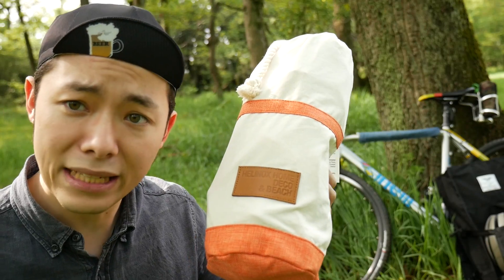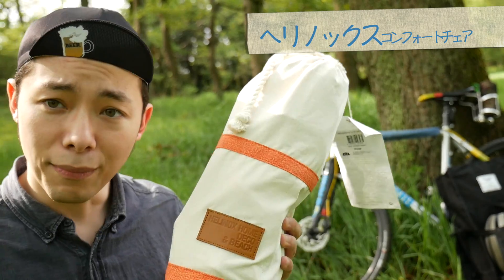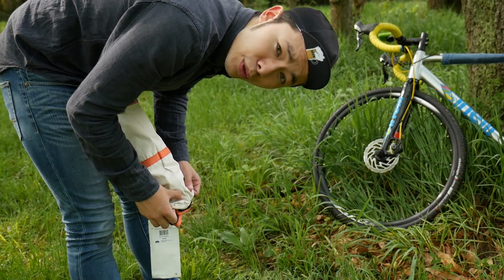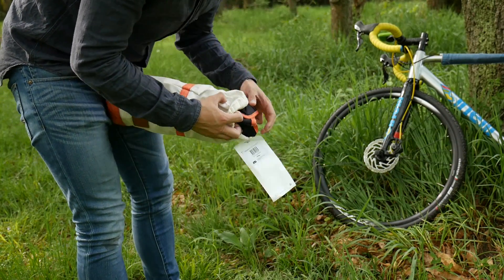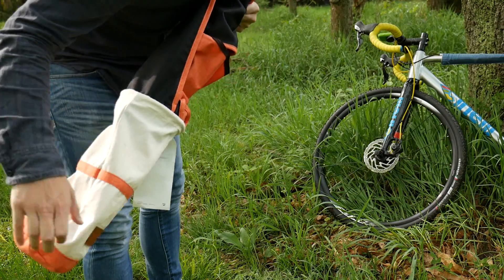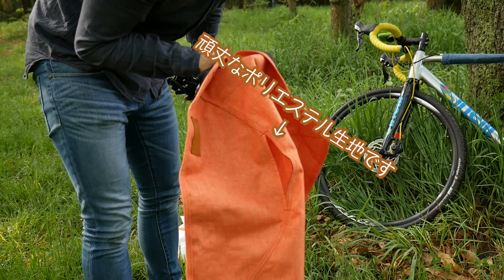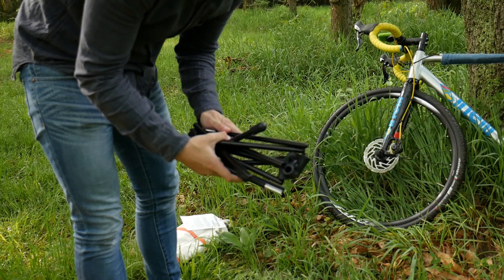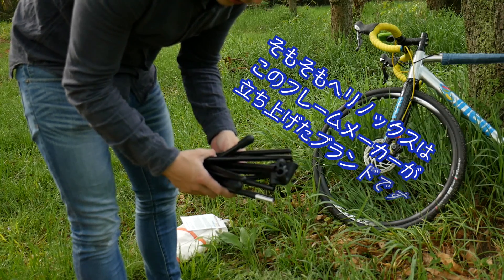『定番』自転車キャンプにも使えそうな折りたたみチェア『ヘリノックス』レビュー！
ブログにも書きましたのであわせてどうぞ！

ずっと欲しかったヘリノックス買えてよかったぁ
この座り心地の良さ、ダメ人間まっしぐらですわ！w

「けんたさんオリジナルサイクルグッズ」はこちらから！

ヘリノックス　コンフォートチェア（いろんな色があります！

けんたさんおすすめ自転車グッズ（随時更新しております！）

『使用機材』

Panasonic ミラーレス一眼カメラ ルミックス G7

Panasonic 12-35mm F2.8 標準ズーム G X VARIO ASPH. POWER O.I.S.

Canon デジタルカメラ PowerShot G7 X

GoPro HERO4 シルバーエディション アドベンチャー

※上記製品リンクURLはAmazonアソシエイトのリンクを使用しています。

『けんたさんオリジナルグッズ』はこちらから！
Tシャツとかパーカーとかとか

ひっそりとやっていた
『けんたさんゲーム実況チャンネル』(・ε・｀社畜しながら戦場へ…

『BicyclefiL / けんたさん自転車ブログ』(*￣∀￣*)
新しくリニューアルしました！

『けんたさんのfacebook』(ﾉ・∀・｀)　登録しちゃいなよ！

『けんたさんのInstagram』ヽ(´∀`)ﾉ見てみてちょうだい！

『けんたさんのgoogle+』(￣∀￣). 集え！